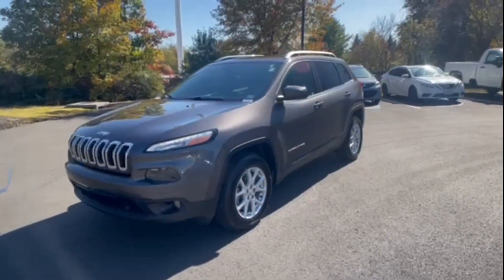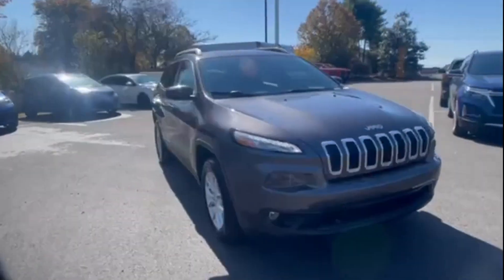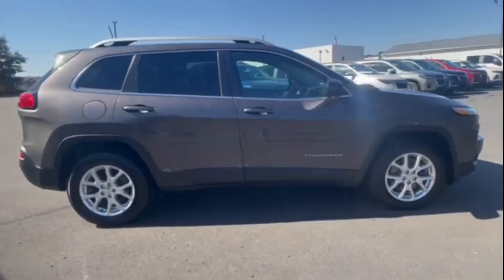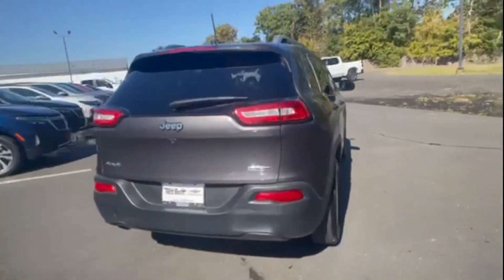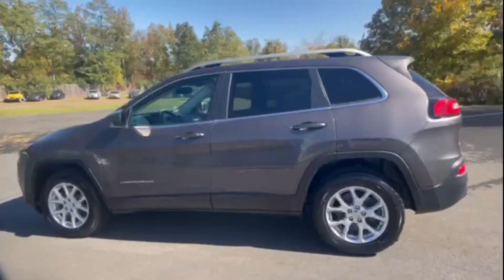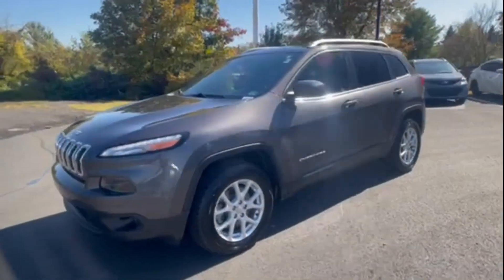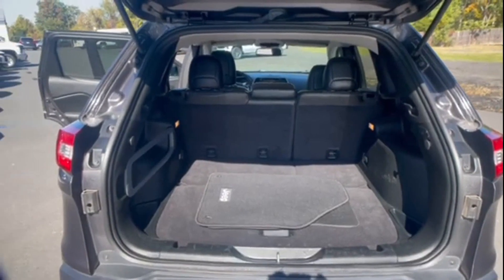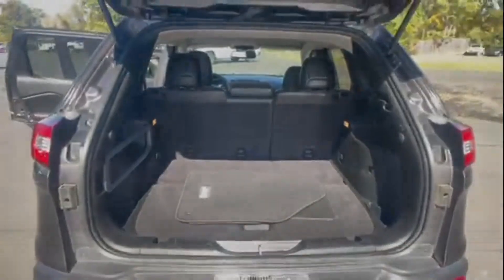Used 2018 Jeep Cherokee Latitude Plus Sterling, Leesburg, Vienna, Chantilly, Fairfax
2018 Jeep Cherokee Latitude Plus 1C4PJMLB1JD503031 Video

This 2018 Jeep Cherokee Latitude Plus 1C4PJMLB1JD503031 is full of phenomenal features such as: